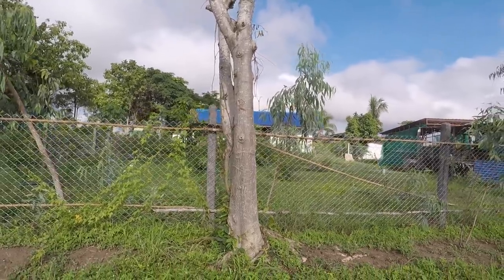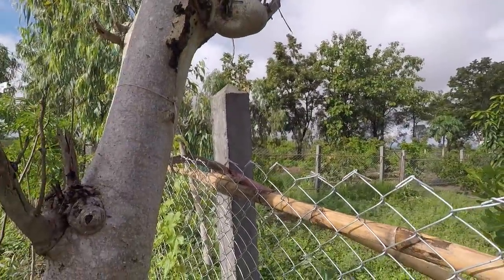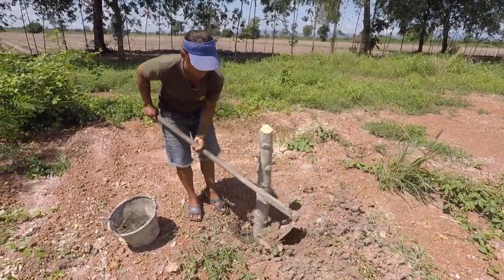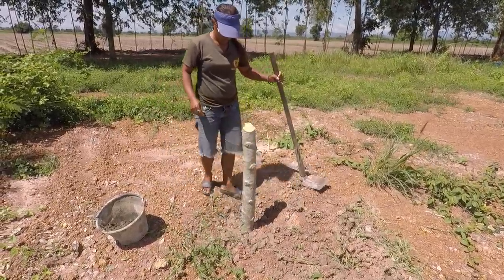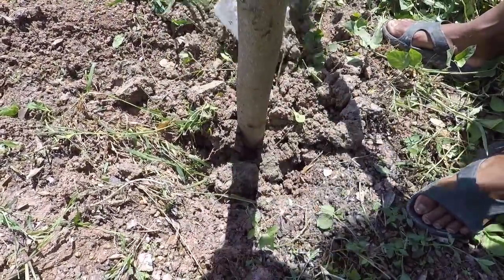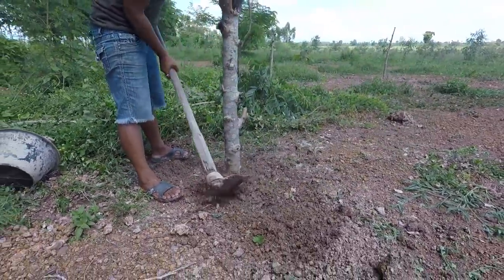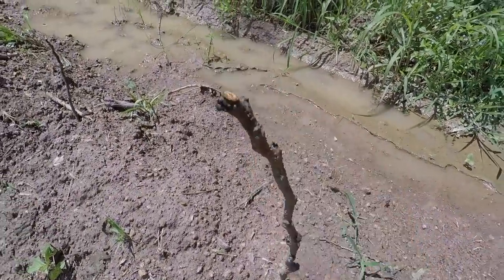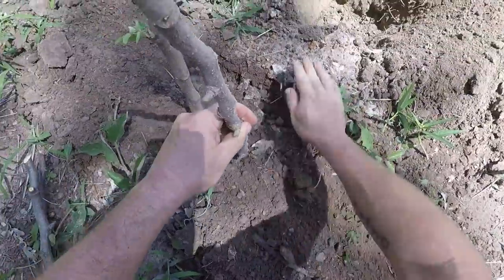Growing MORINGA from Cuttings: Complete Guide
Growing Moringa (Miracle Tree) from Cuttings:  Complete Guide

Growing Moringa (Drumstick trees) from cuttings is relatively straight forward, but there are a few important things you should know before you begin.

This Miracle tree complete guide gives you a step by step process to follow that covers the following:

Why grow Moringa from cuttings (benefits & advantages)
How to take a cutting from a mature Moringa tree
Best size & length of cutting for growing Moringa
Preparing the cutting for planting
Tips for growing Moringa for leaf production
Tips for growing Moringa for seed collection
Planting and aftercare

Moringa Oleifera is also known as muringa, the tree of life, the miracle tree, drumstick tree, horseradish tree, ben oil tree, and benzoil tree

The Moringa tree is the most widely cultivated species in the genus Moringa, the only genus in the plant family Moringaceae.

Moringa oleifera is a fast-growing, drought-resistant tree, native to tropical and subtropical regions of South Asia.

It is cultivated for its young seed pods and leaves used as vegetables and for traditional herbal medicine. It is also used for water purification.

The tree of life is a fast-growing, deciduous tree that can reach a height of 10–12 m and a trunk diameter of 45 cm.

OTHER LANGUAGES FOR THE NAME MORINGA TREE
English - Drumstick tree, Horseradish tree, Mother's Best Friend, Radish tree, West Indian ben
Arabic - المورينغا
French - Bèn ailé, Benzolive, Moringa, Ben oléifère, Arbre radis du cheval
German - Behenbaum, Behenussbaum, Flügelsaniger Bennussbaum, Pferderettichbaum
Italian - Sàndalo ceruleo
Portuguese - Acácia branca, Cedra (Brazil), Marungo, Moringuiero, Muringa
Spanish - Árbol del ben, Ben, Morango, Moringa
Indonesian - Kelor
Vietnam - Chùm Ngây
Thailand - มะรุม, Ma rum, aanaeng-doeng, Phak eehuem, Phak eehum, Phak-nuea-kai, Se-cho-ya, Ma khonkom
Philippines - Malunkai, Malungai, Malunggay, Mulangai, Mulangay, Kalungai, Kamalungua
Laos - B'Loum
Malaysia - Kachang Kelur, Lemunggai, Meringgai, Semunggai, Smunggai, Semunggai, Remunggai
Nepa - Sitachini
Pakistan - Saijan, Sohanjna
Indonesia - Maroenga, Motong
Bengalese - Sajna. Sojna, Sujana, Munga ara
Hindi - Munaga, Munga ara, Sahijna, Sarinjna, Segra, Shajmah, Shajna
Burmese - Dandalonbin, Dandalun-bin, Dandalun, Daintha
Cambodia - Daem mrum, mrum, mrom

THE MORINGA TREE | Everything you need to know about The Miracle Tree